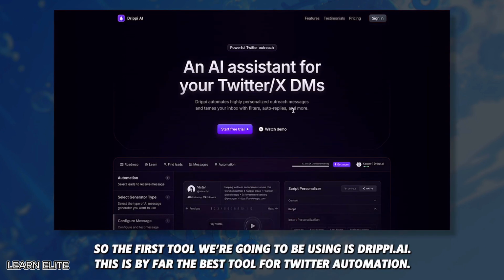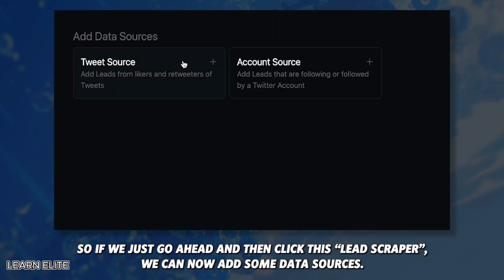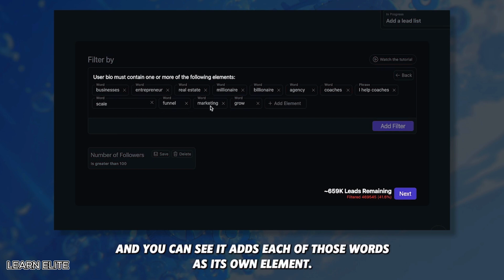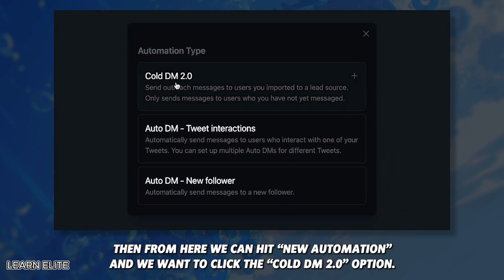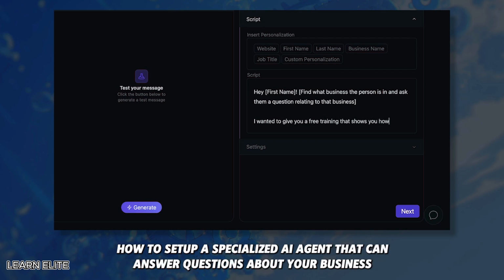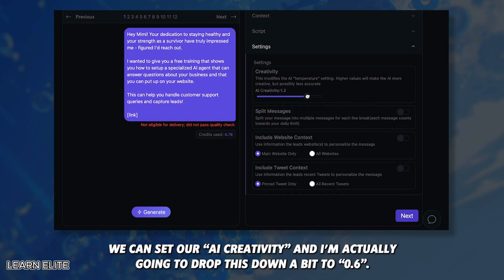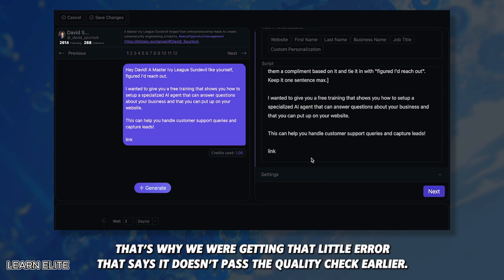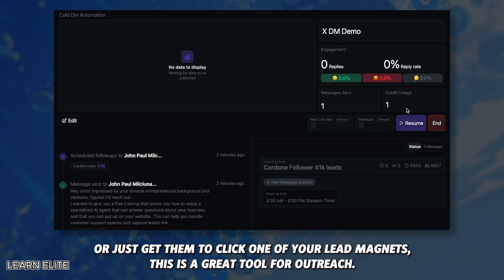How to Automate X.com DM Outreach Drippi.ai Setup Lead Sourcing & Automated Messages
How to Master X.com DM Outreach | Drippi.ai Setup, Lead Sourcing & Automated Messages

Looking to boost your outreach on X.com (formerly Twitter)? This step-by-step guide is your ultimate resource for mastering DM outreach. Learn how to set up Drippi.ai, source high-quality leads, and automate personalized messages to drive engagement and grow your network. Whether you're a business owner, marketer, or freelancer, this tutorial will help you create a winning outreach strategy on X.com.

What You’ll Learn in This Video:

X.com DM Outreach: Introduction & Overview
Drippi.ai Account Setup: A Complete Walkthrough
Lead Sourcing Strategies for Effective Outreach
Automating Personalized DMs: Step-by-Step Guide (Part 1 & 2)
Transform your social media outreach and achieve better results with these proven strategies!